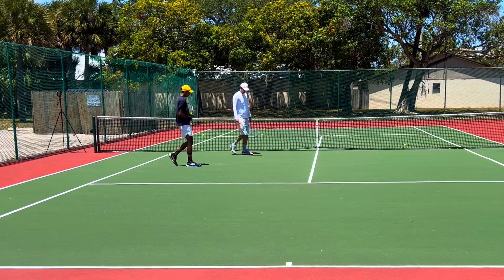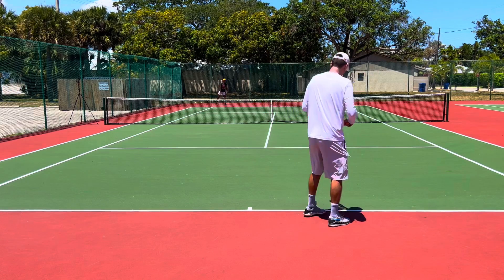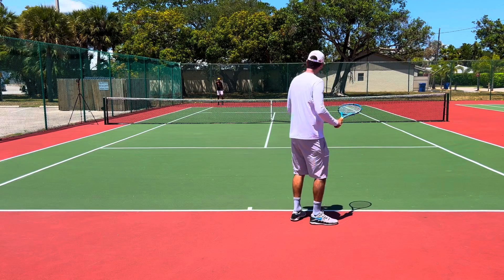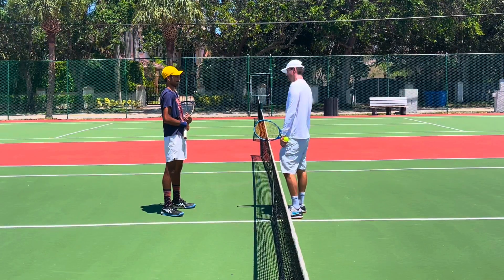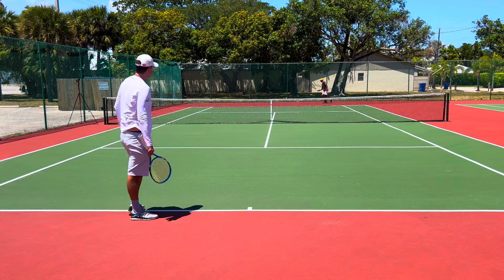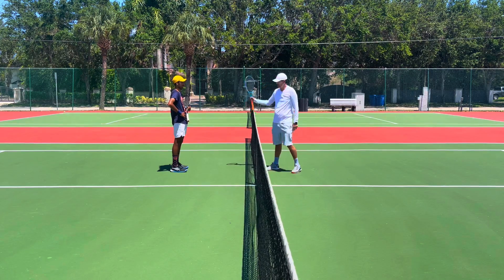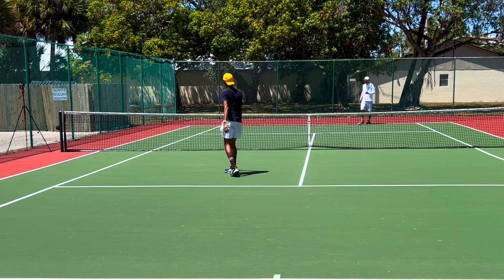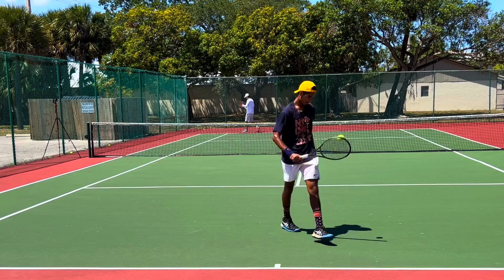Point Play Coaching | Testing Safin’s Level | Road to D1 EP#14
In today's tennis coaching session, I play points with my student Safin who is a high-level junior tennis player. I test his level by playing full out.